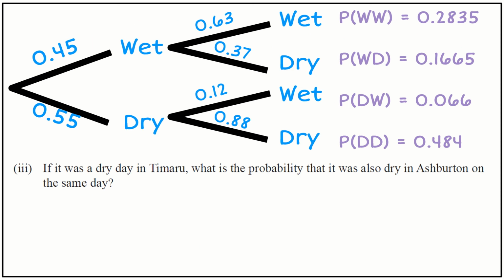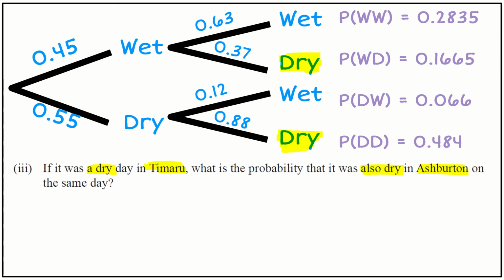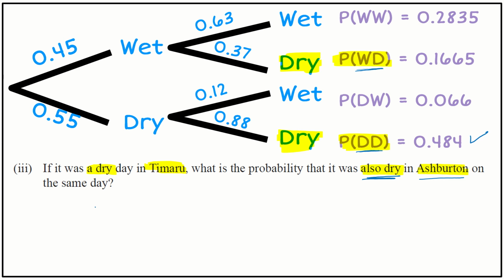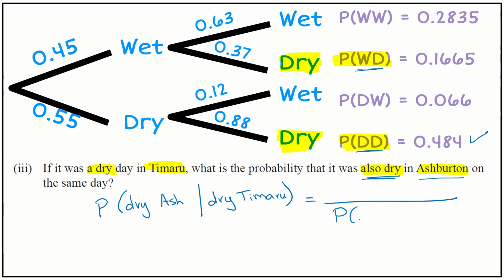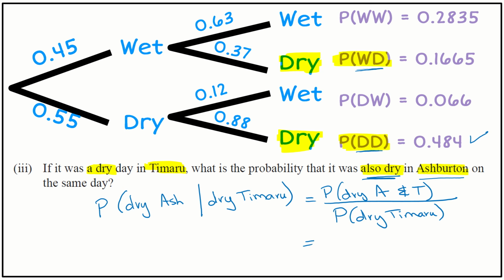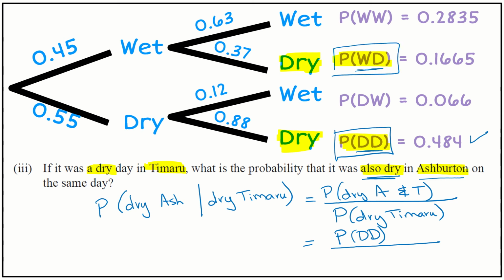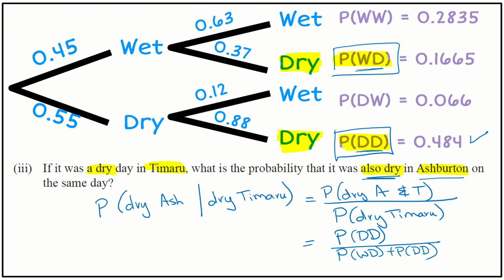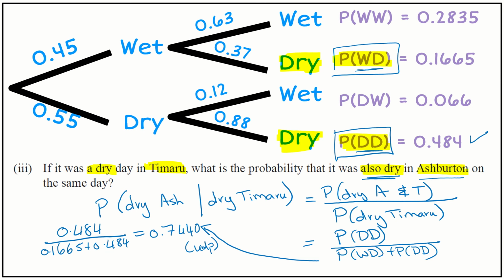Question 3aiii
2018 NZQA Level 2 Probability Exam Answers